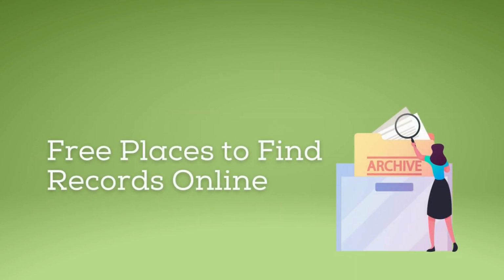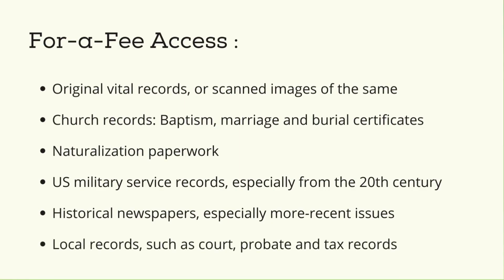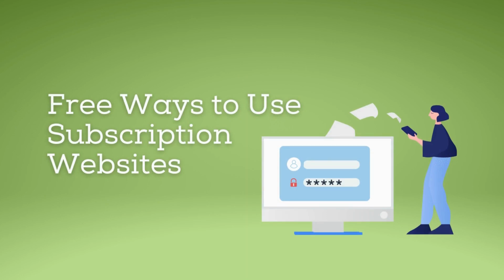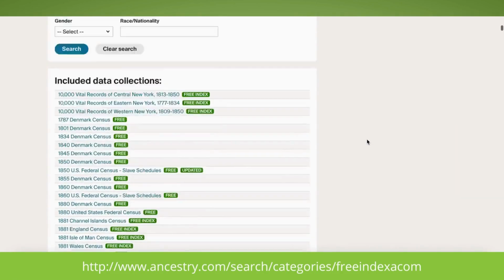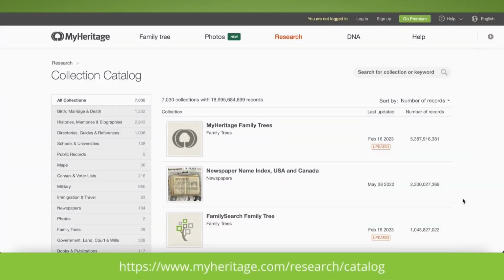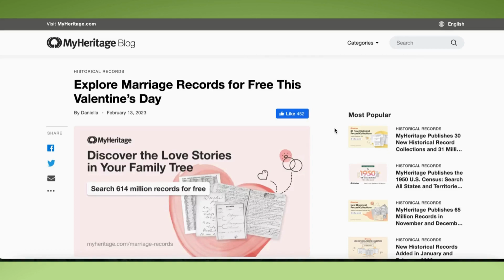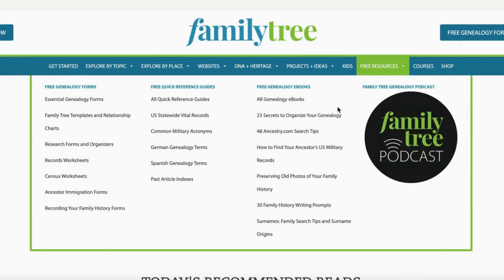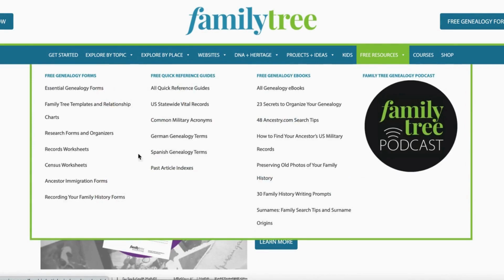How to Find Your Ancestors for Free | Family Tree Magazine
Sometimes it seems like subscription websites are the only way to find out more about your family history. However, there are lots of free records and resources available online if you know where to look!

Segments:
00:00 Introduction
00:33 Free places to find records online
03:15 Free research on subscription sites
06:12 Overview of free resources on FamilySearch
07:30 Free resources from Family Tree Magazine